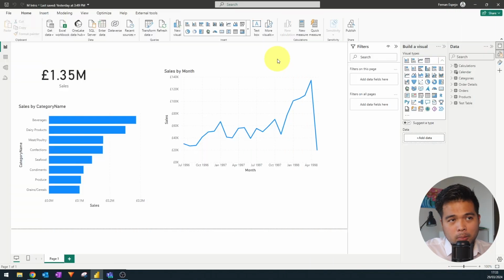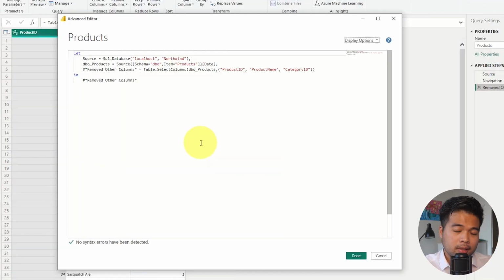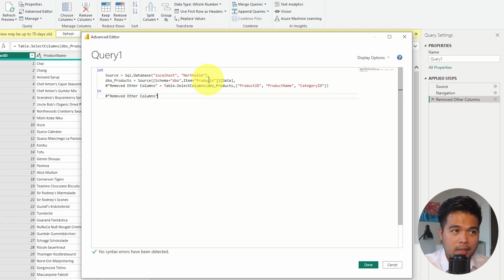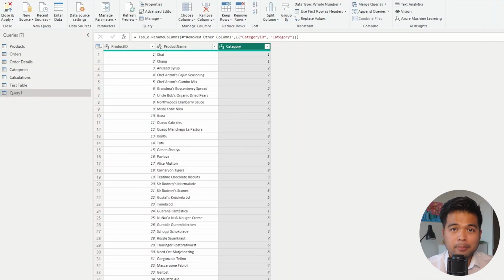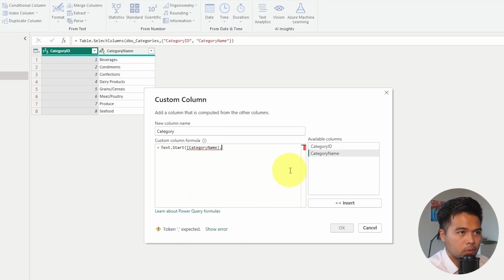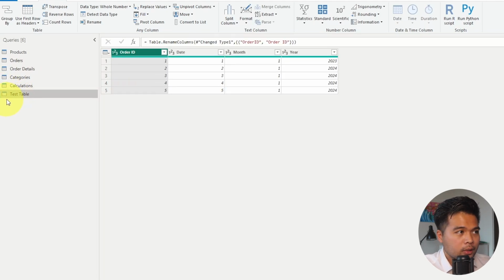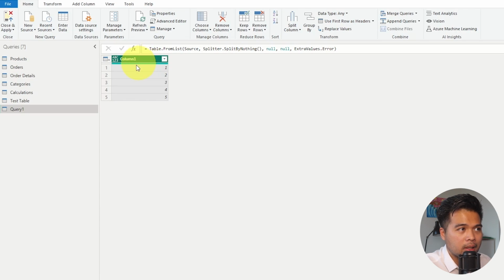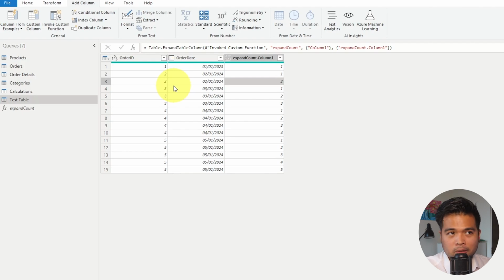QUICK INTRO to M QUERY in POWER BI and EXCEL // Beginners Guide to Power BI in 2024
In this video were going to look at the Mashup Query Language, or M Query in Power Query Editor. We're going to look at what it is, how it differs from DAX, and look at its basic structure so you can read and write it yourself

🕓 TIMESTAMPS
0:00 - Intro
02:25 - Basics
03:44 - Advanced Editor
04:04 - DAX vs M Query
05:44 - Syntax
15:24 - Custom Functions